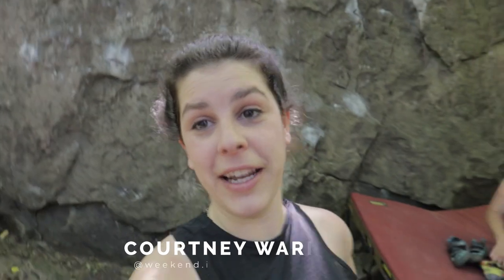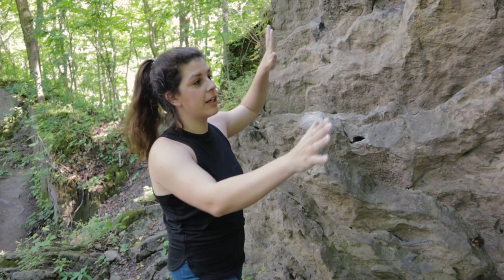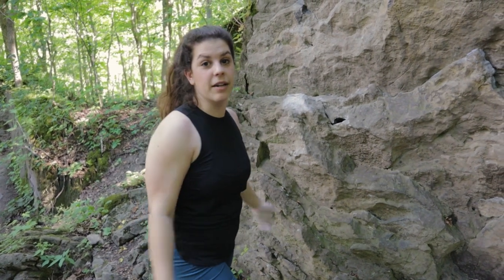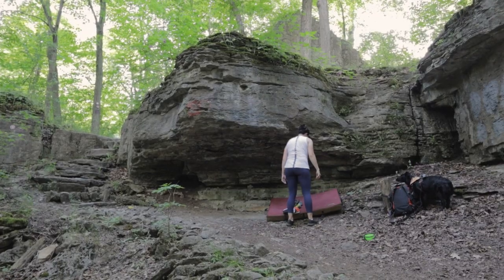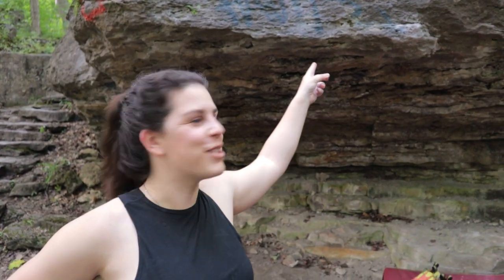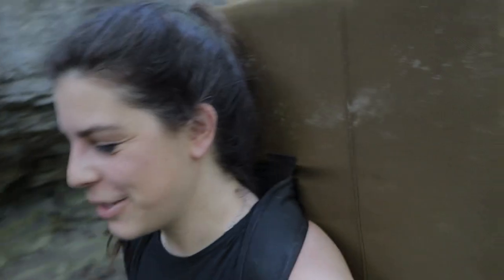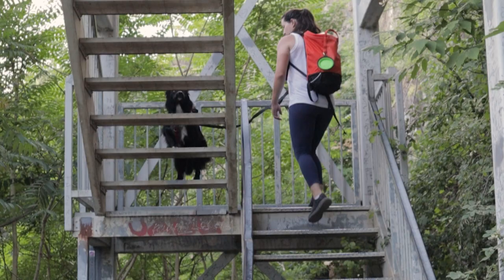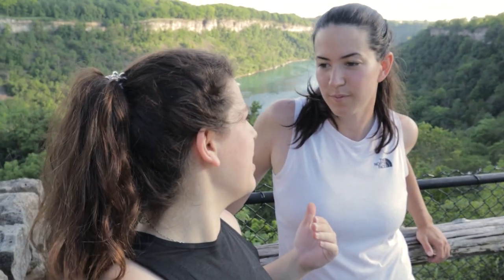Bouldering in The Niagara Glen, More Beginner Classics - Vlog #034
Access has opened back up for climbers to enjoy the Niagara Glen and we are taking advantage of the opportunity to climb again!

The problems featured in this vlog are:
Ababa V0 (0:48)
Jucier V0 (1:19)
Shiny People V1 (2:07)
Poo-Tips V2 (4:36)

Check out the guidebook for way more incredible climbs!
Niagara Glen Guidebook

Gear:
Camera - Canon EOS M50
RODE Micro
JOBY GorillaPod Tripod
GoPro Hero 7
GoPro Tripod
Bouldering Brush
Mountain Hardwear Backpack
Southern Ontario Guidebook

Gym:
Junction Climbing Gym